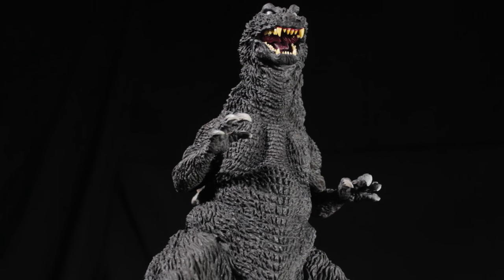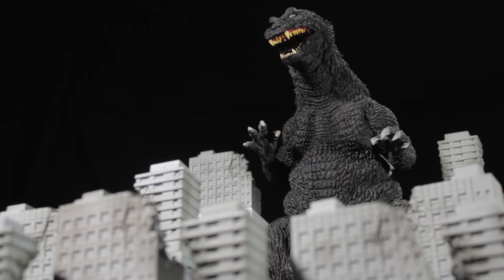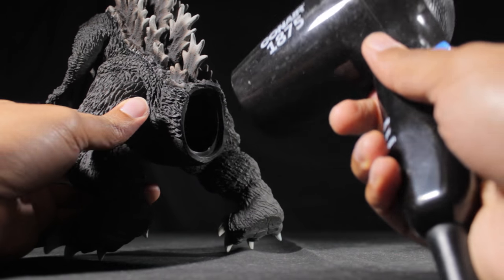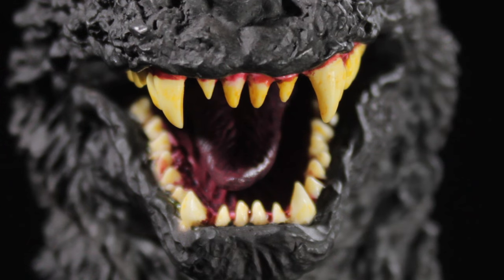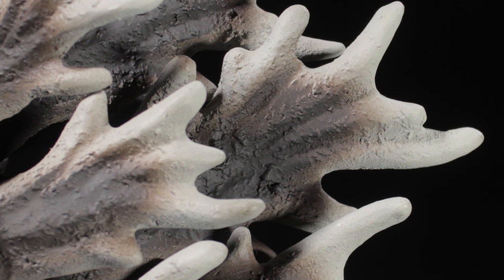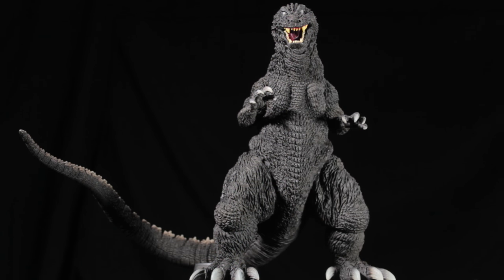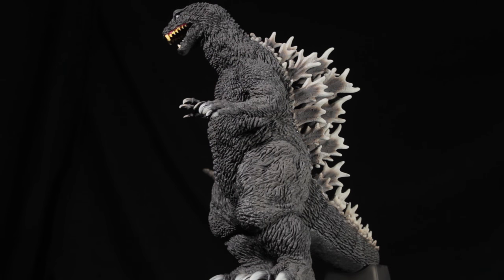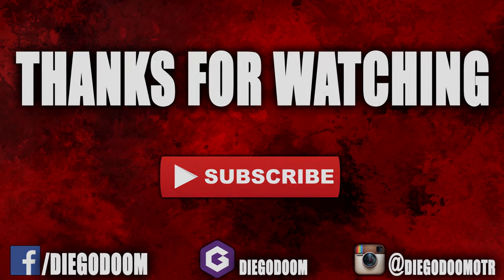X-Plus Toho 30cm Series Yuji Sakai Modeling Collection Godzilla 2001 Review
X-Plus Toho 30cm Series Yuji Sakai Modeling Collection Godzilla 2001! Godzilla 2001 is another superb release in both the 30cm line and the Yuji Sakai Modeling Collection. Godzilla has a superb sculpt and superb paint applications. This figure is definitely very nice, very neat, and very cool. I absolutely recommend picking this figure up. Pick him up now before his price skyrockets.